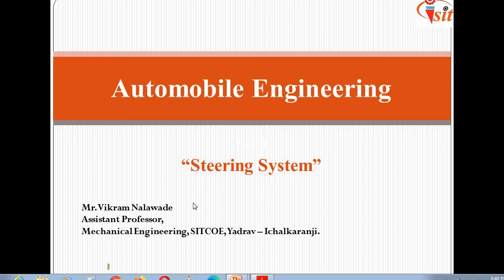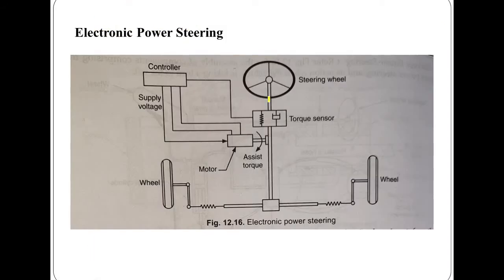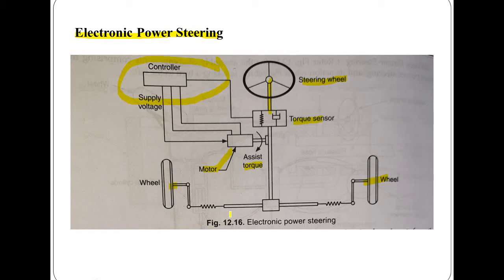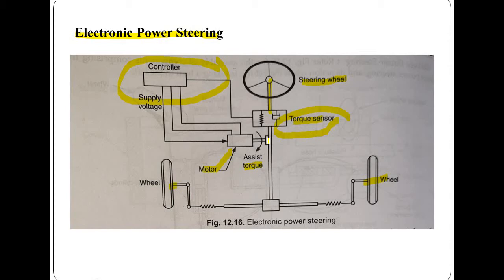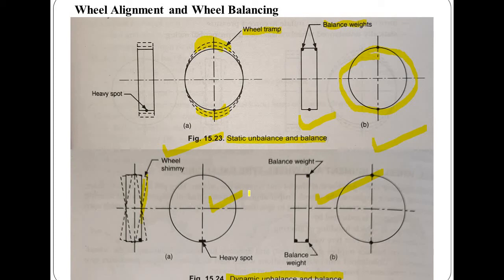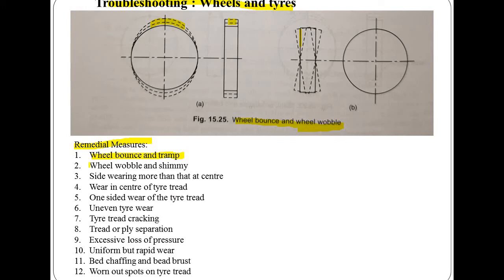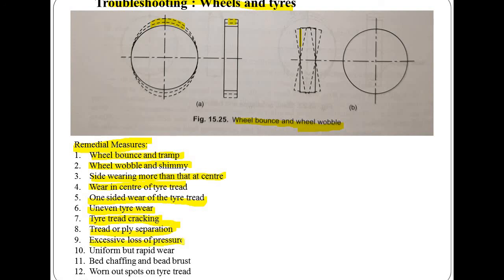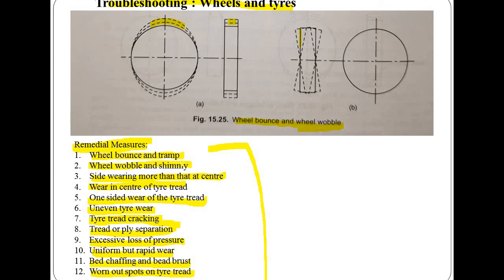Unit-II Lecture no.8 (Electronic Power steering System and wheel alignment & balancing)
This lecture gives basic information about electronic power steering system and wheel alignment & balancing.